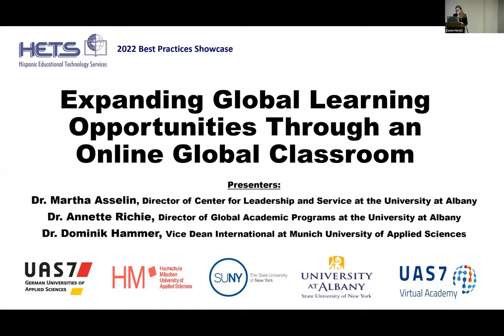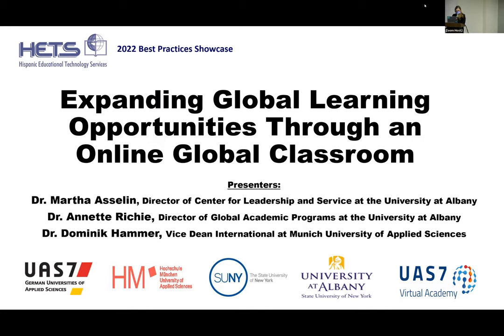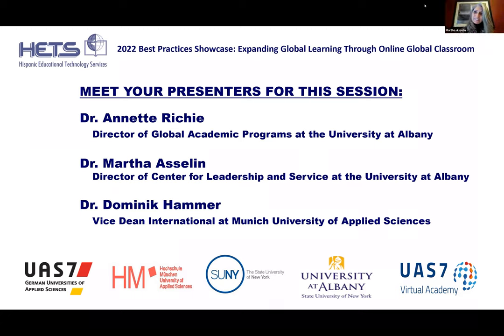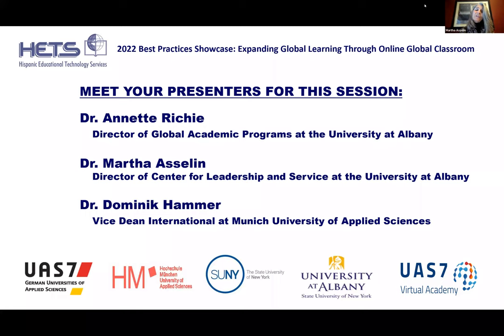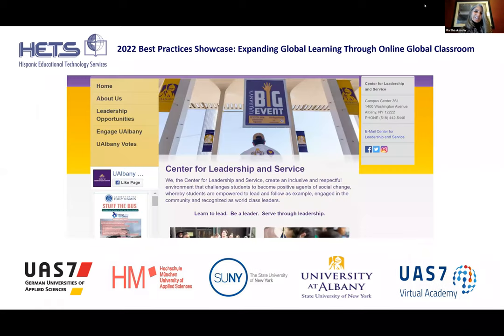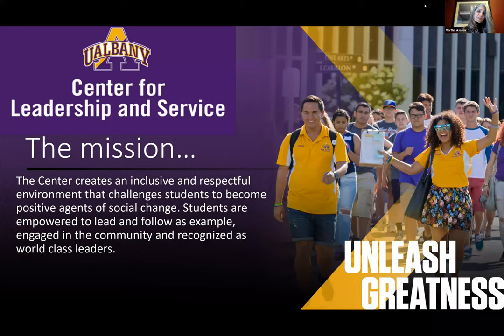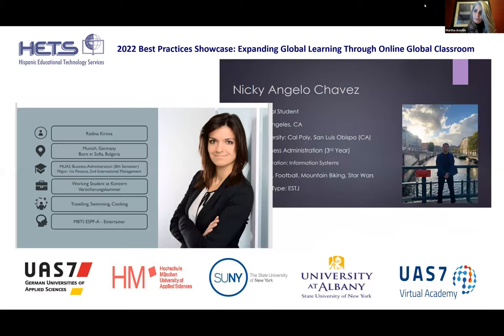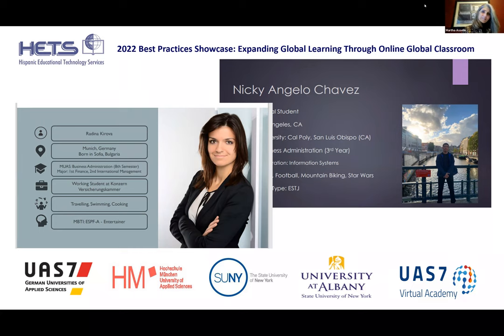Online Learning: Expanding Global Learning Opportunities through an Online, Global Classroom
Presenters: Dr. Martha J. Asselin, Dr. Annette Richie & Dr. Dominik Hammer, University at Albany